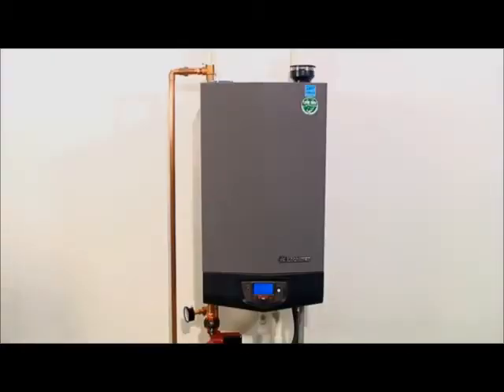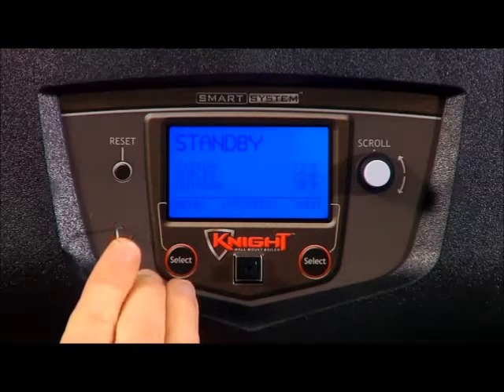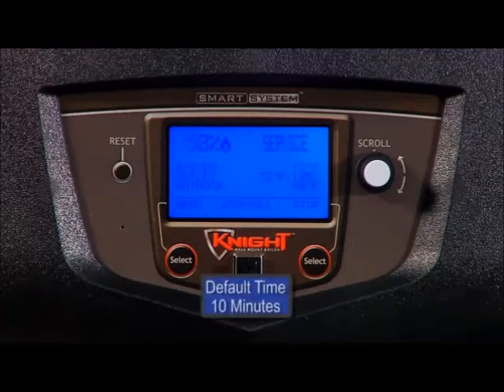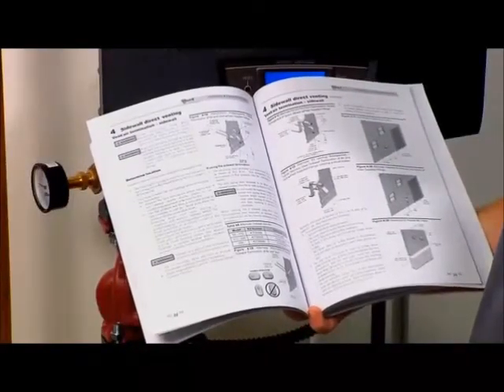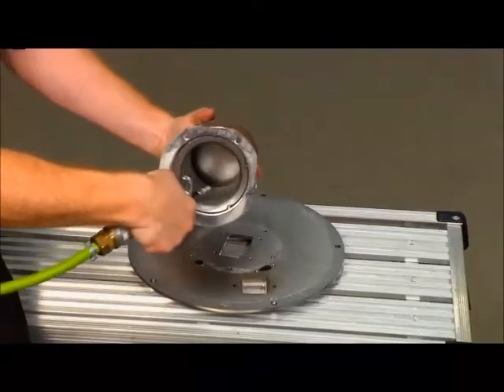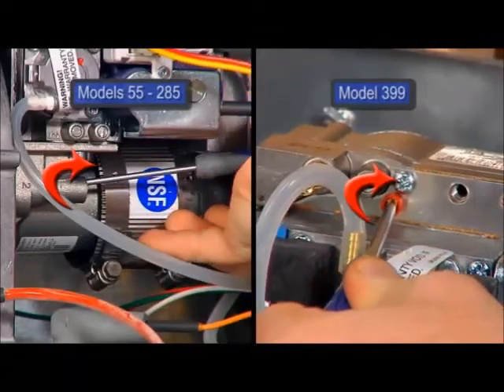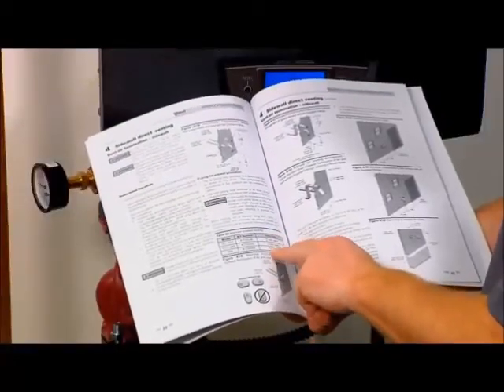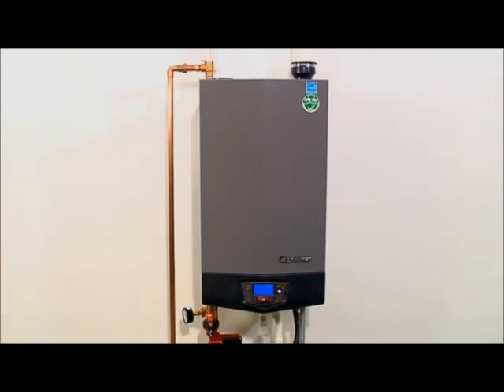Knight Wall Hung Boiler- combustion